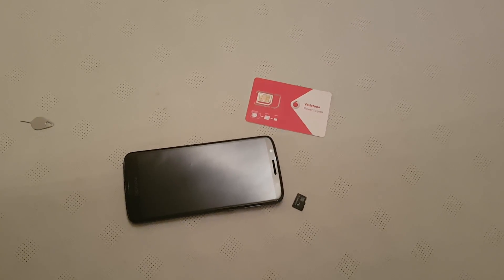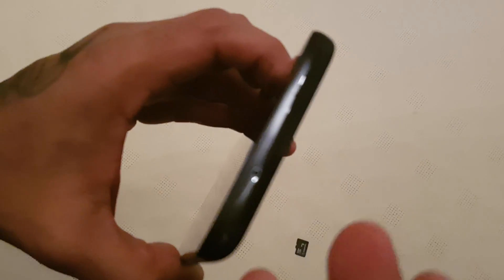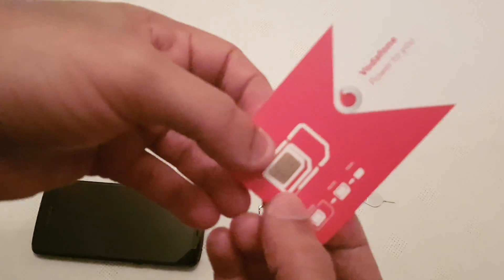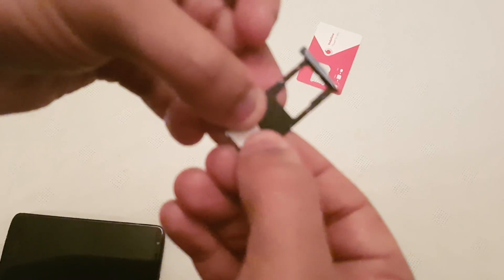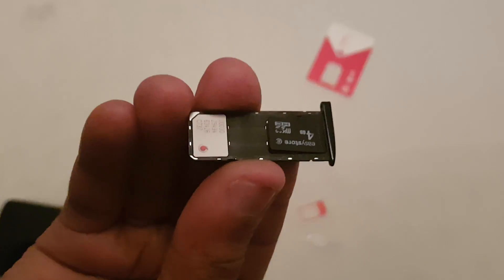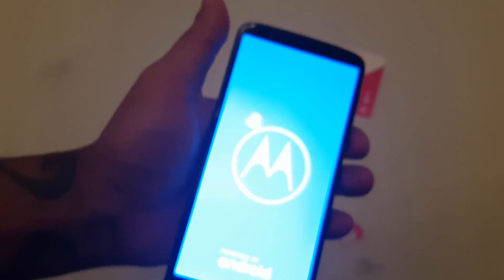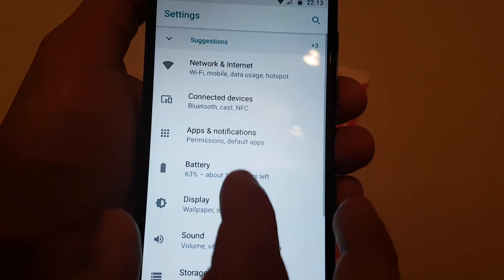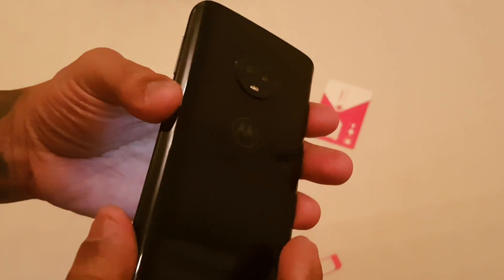Moto G6/G6 Plus Insert Sim Card & Micro Sd Card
this is a video i created showing how to install your nano sim card & micro sd card into the brand new motorola moto g6 2018 6th generation device ,hey remember to give this video a thumbs up also share it if you want thanx for watching .

IF U WANT Samsung Galaxy S9+ Edge Screen Panel On Any Android NO ROOT NEEDED Watch